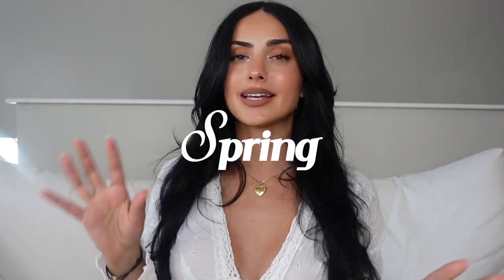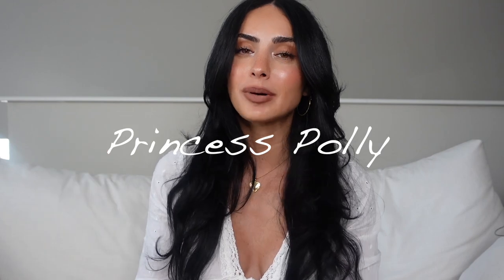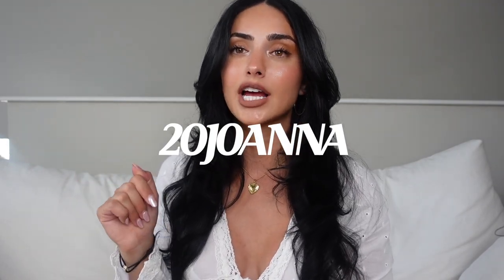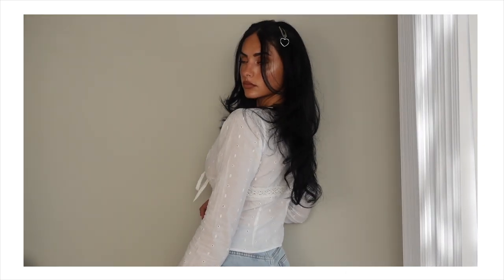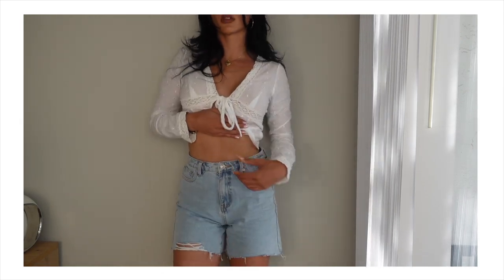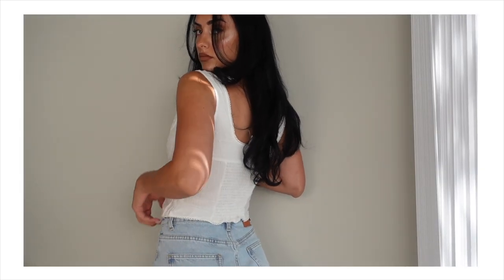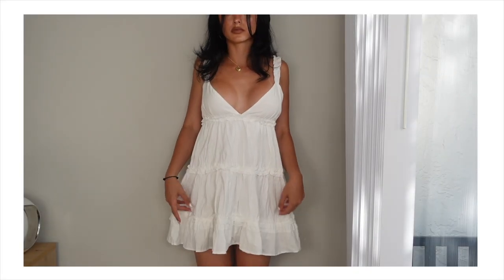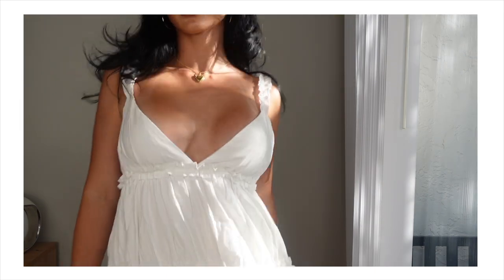2023 SPRING try on haul ♡ Princess Polly 🌸🌷🎀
DREAMY 2023 SPRING TRY ON HAUL FT. PRINCESS POLLY  🌸🌷🎀
AfterPay and ShopPay to all US customers

out with the old , in with the new spring essentials you need from princess polly in this spring try on haul 2023! all these pieces are the perfect transition pieces into the spring & summer! some spring outfit ideas 🌷